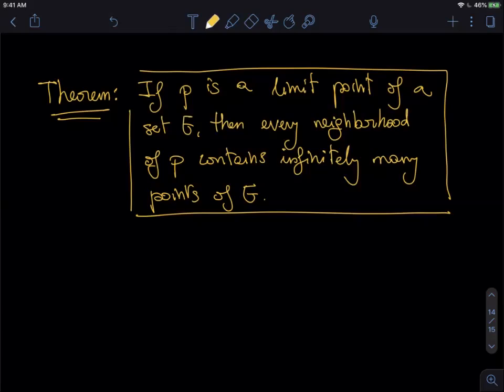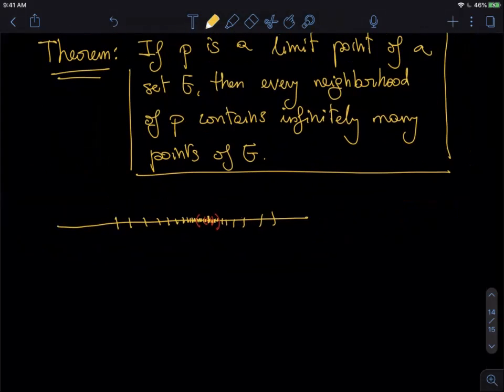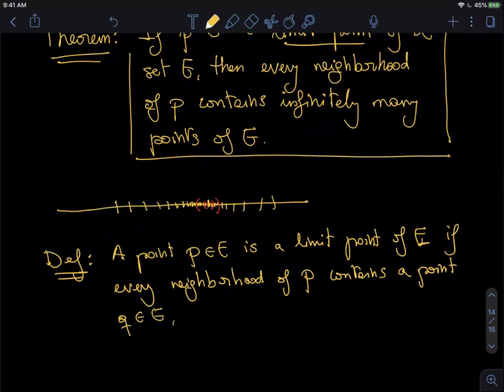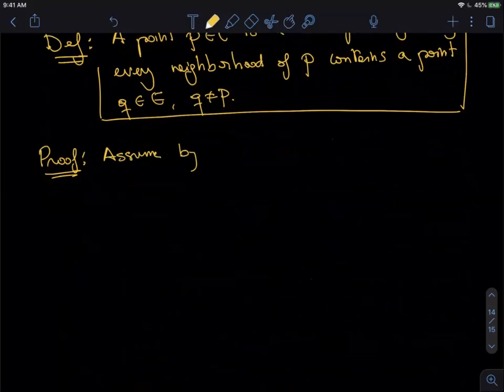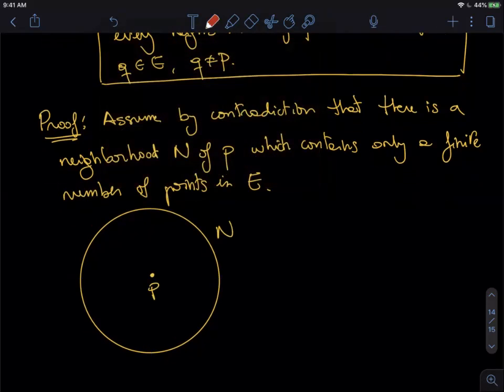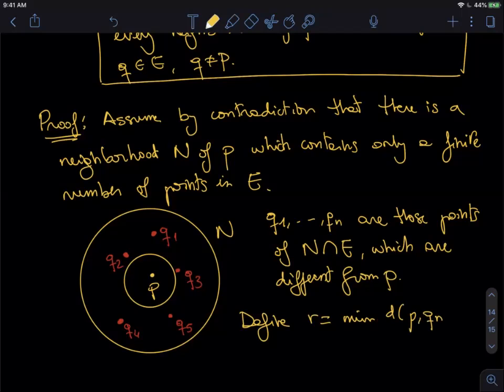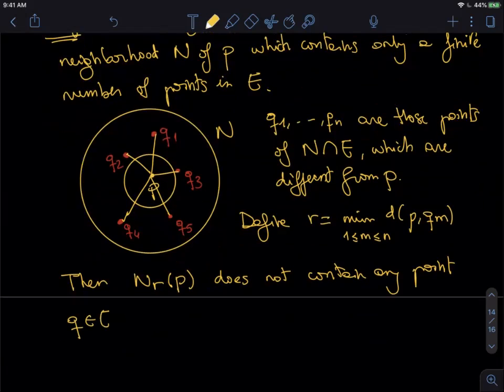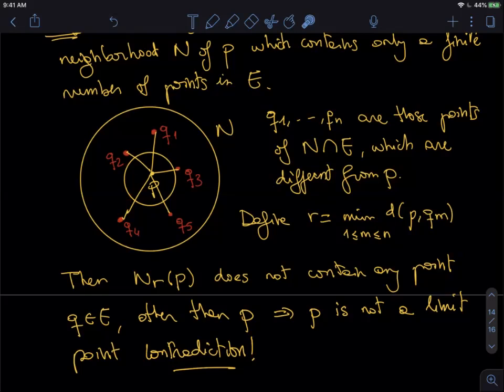W4 V9 Every neighborhood of a limit point contains infinitely many points